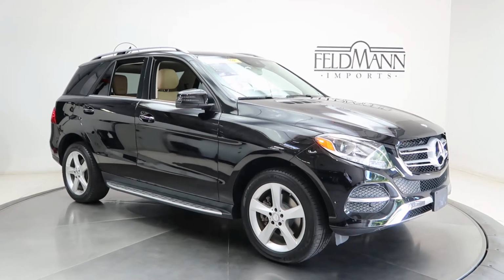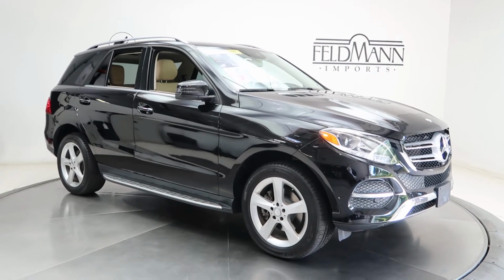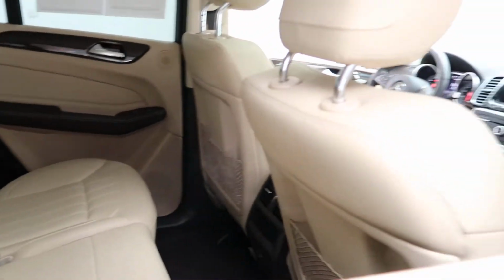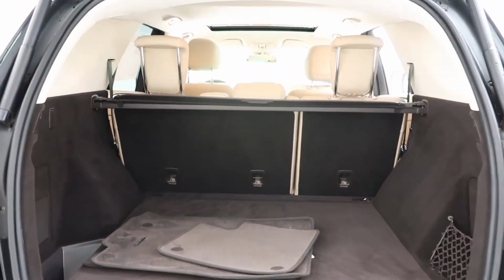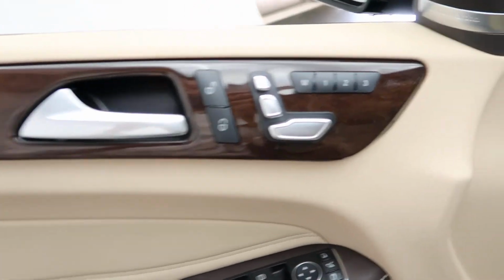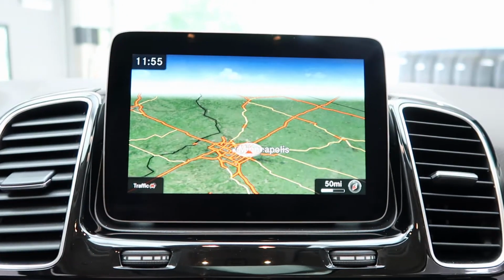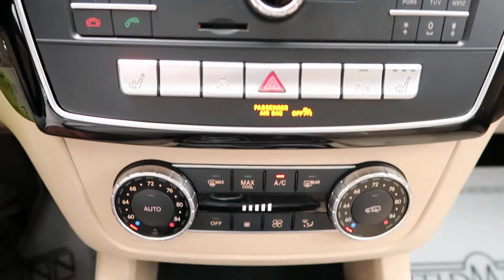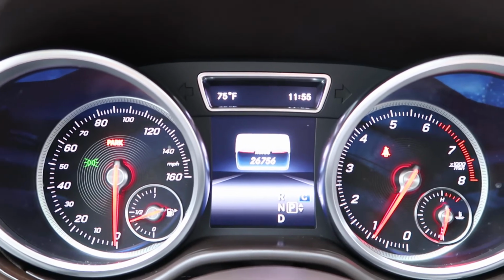2017 Mercedes-Benz GLE 350 4MATIC® - For Sale P13557